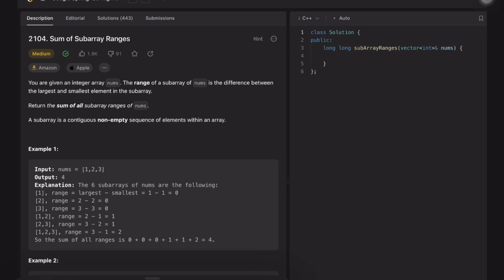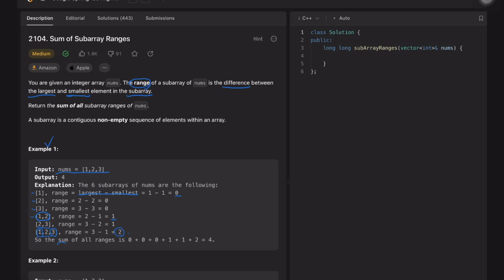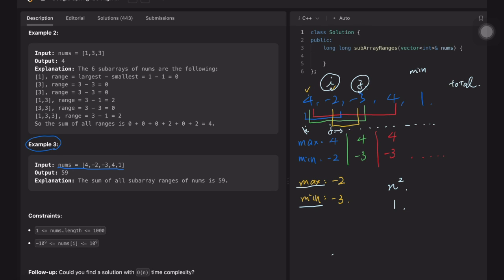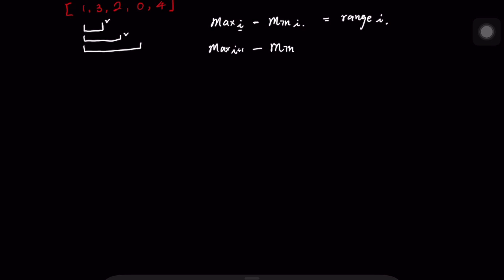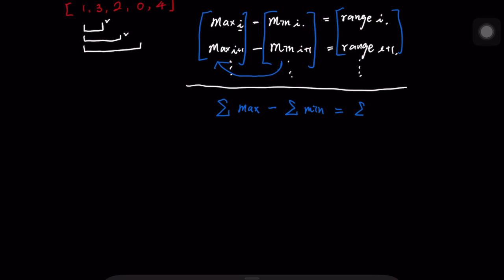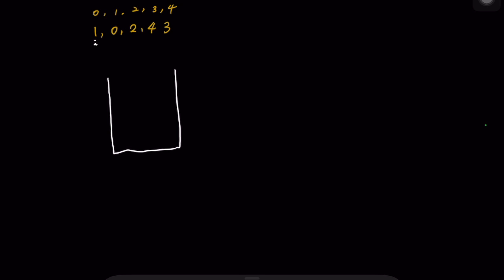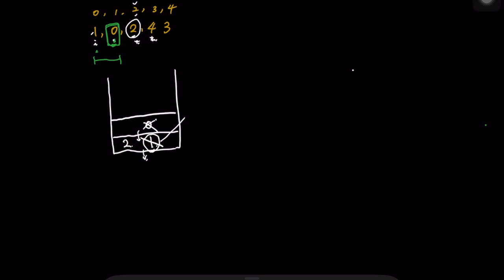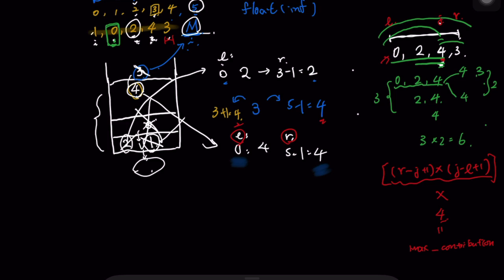[ LeetCode 2104 ] Sum of Subarray Ranges | Monotonic Stack